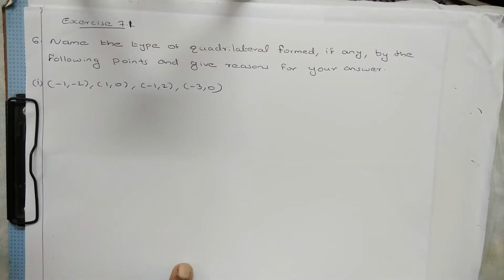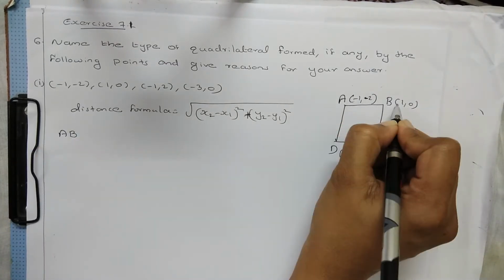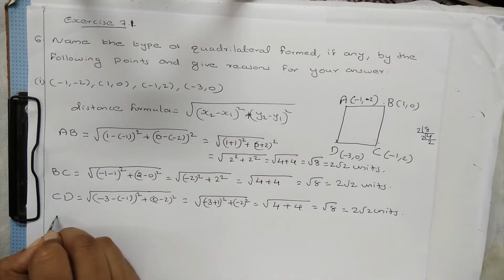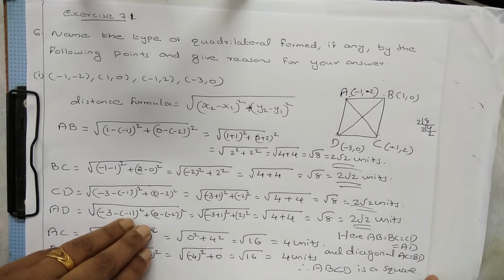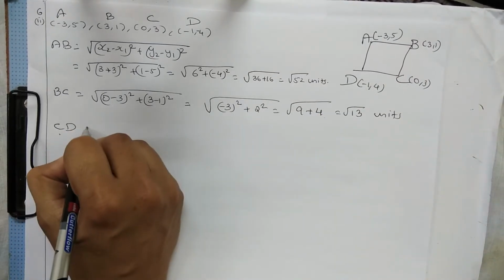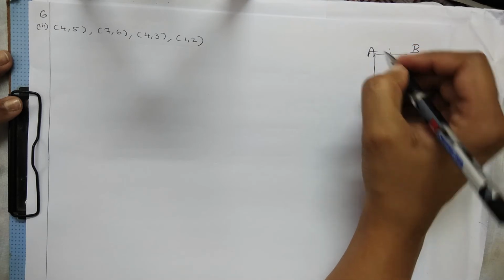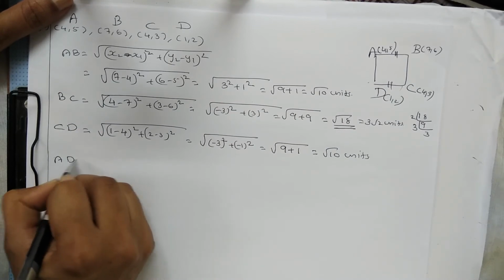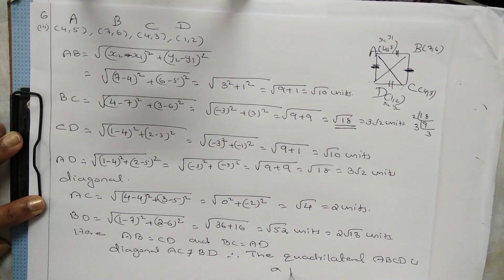Chapter 7 Co-ordinate Geometry. Exercise 7.1 Q#6 for Xth standard, CBSE and Karnataka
Chapter 7 - Co-ordinate Geometry - . Exercise 7.1 Q#6 - CBSE and Karnataka